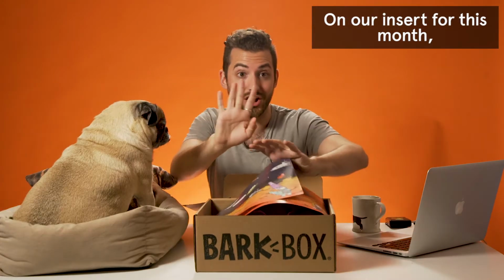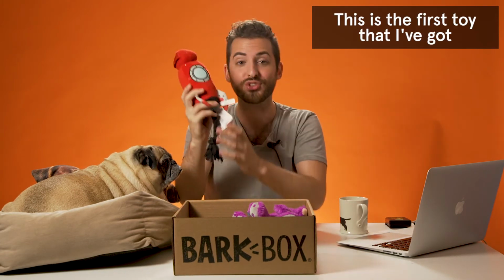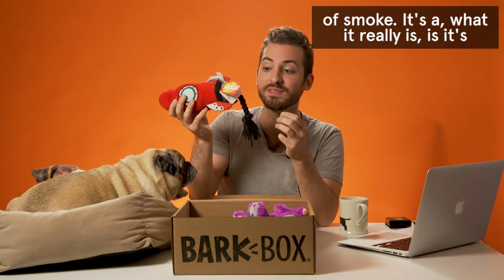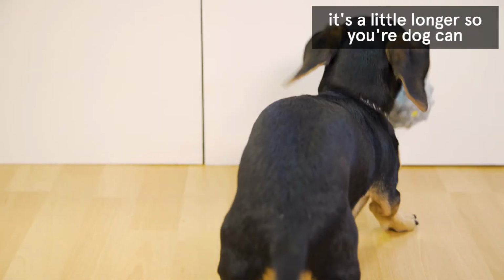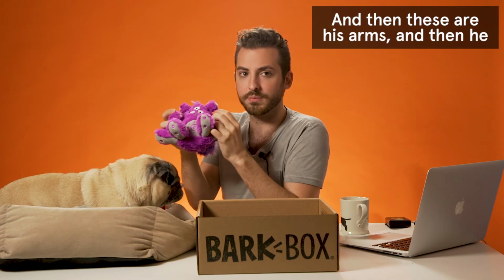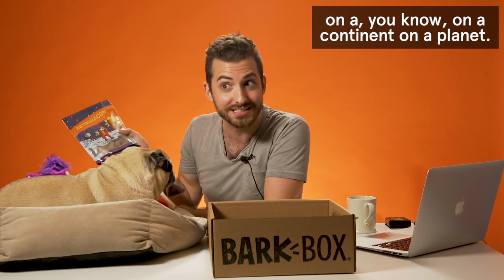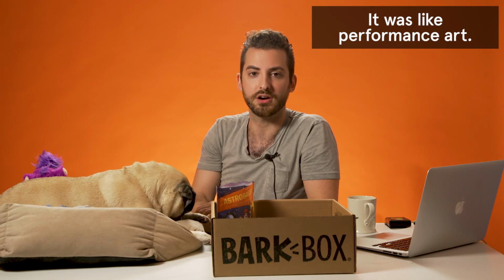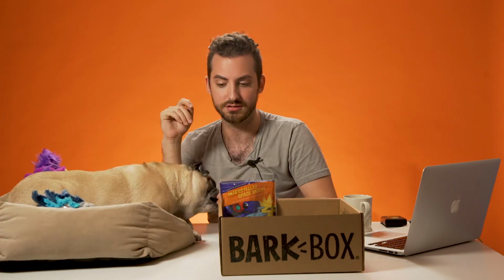Invasion Of The Space Squirrels BarkBox Unboxing